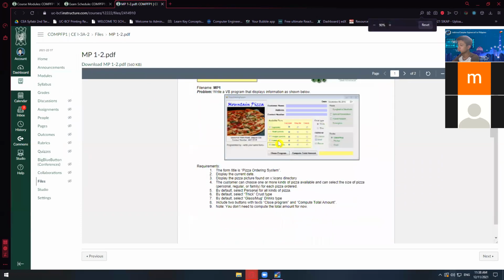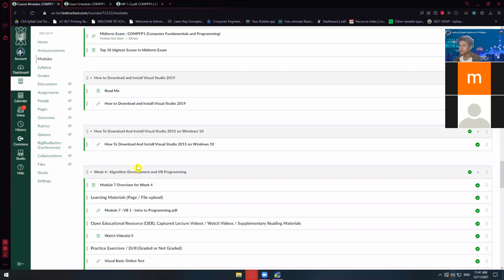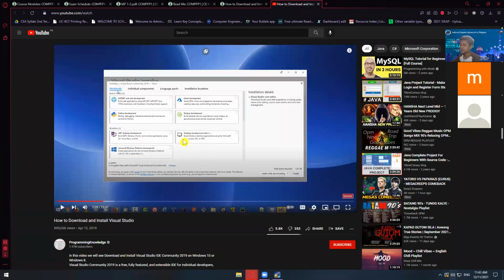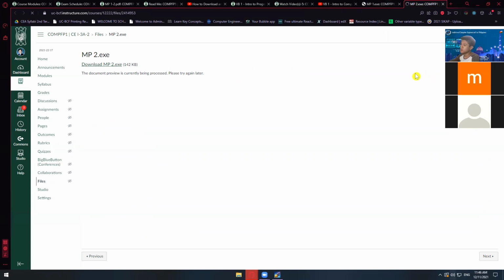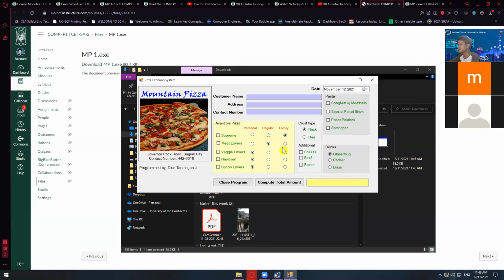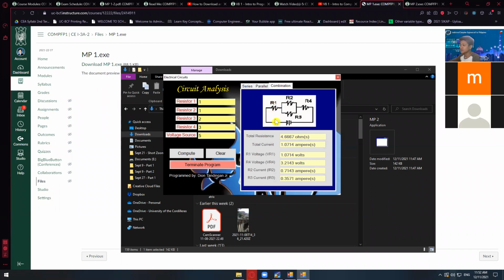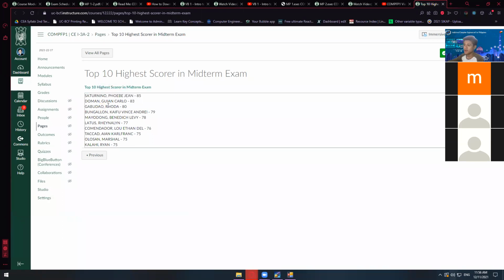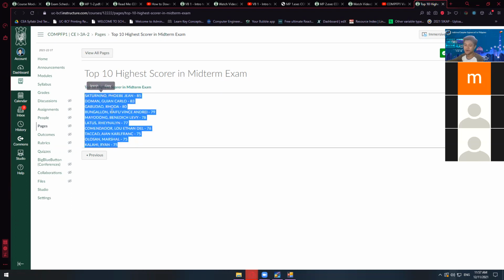Nov 12 - Short Zoom Meeting